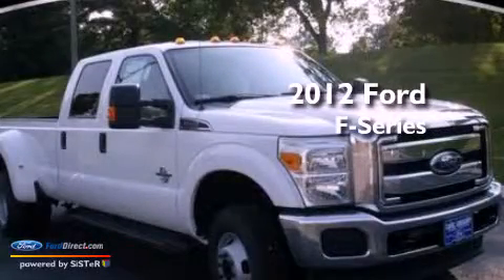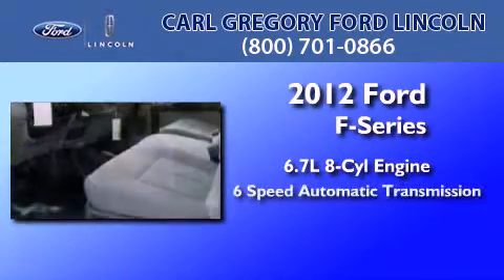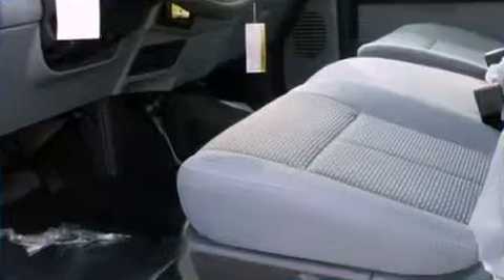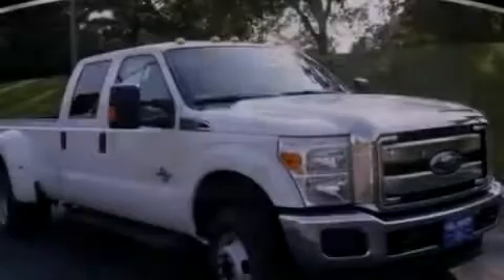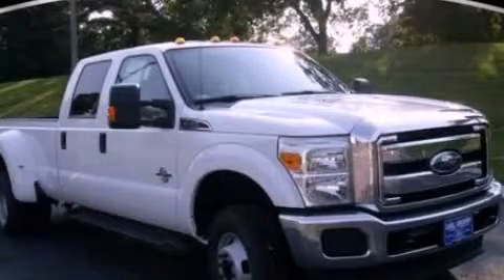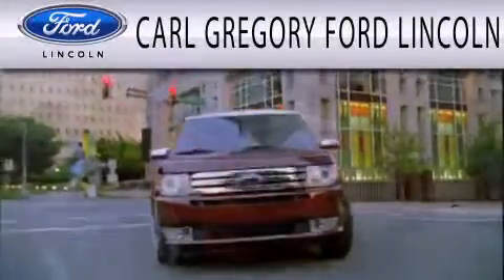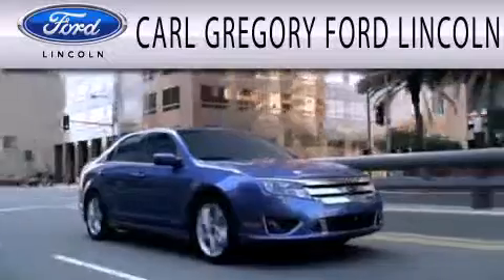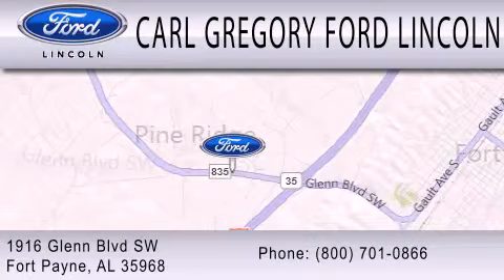2012 FORD F-350 AL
Year : 2012
 Make : FORD
 Model : F-350
 Engine : 6.7L V8
 Trans . : AUTO 6SPD

 Miles : 2

 Stock : 1226001

 1916 Glenn Boulevard Sw
  , AL 35968